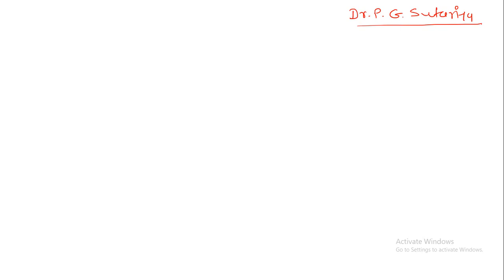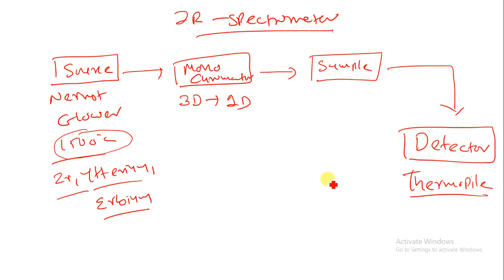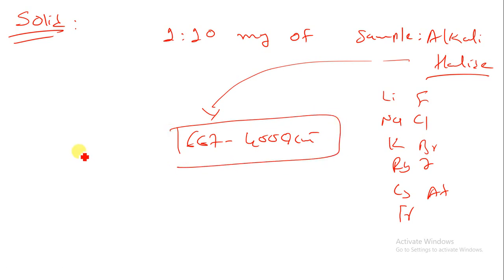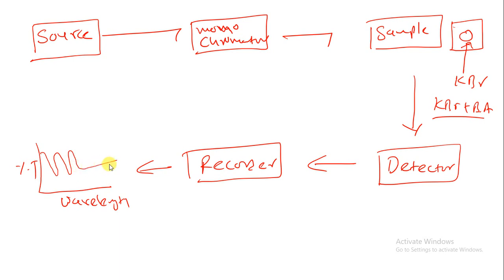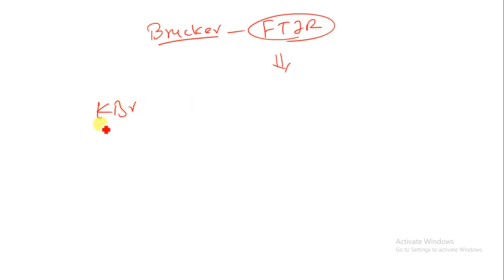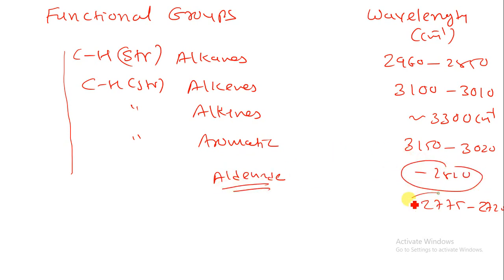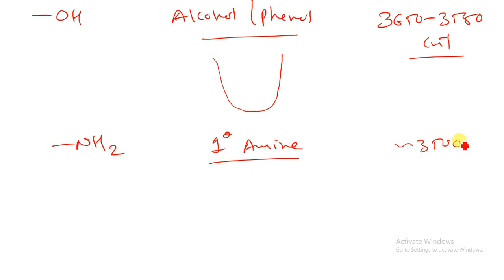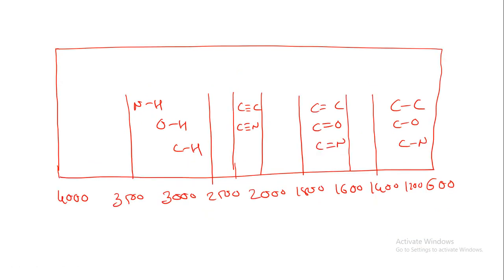Lecture 15 : Organic Spectroscopy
IR Spectrometer